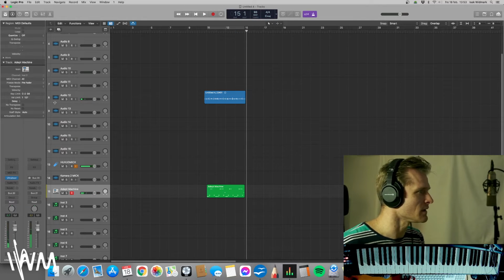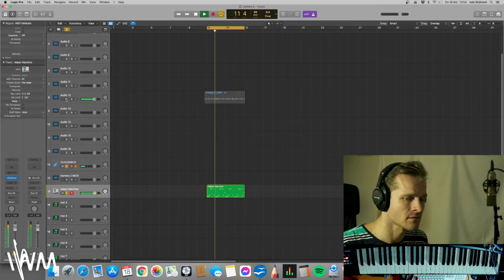How I Create BEATS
This is the story and the process of my Go-To way of creating BEATS!
What's your way?